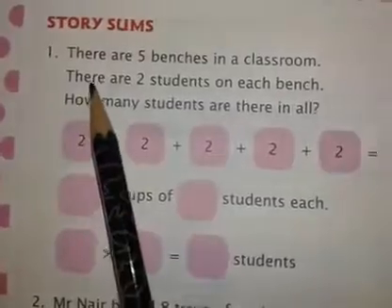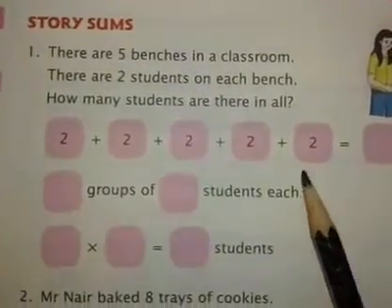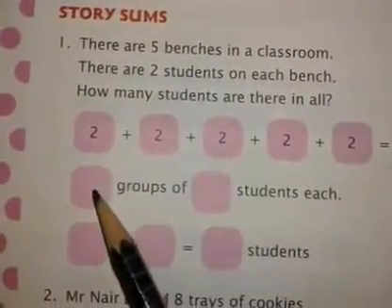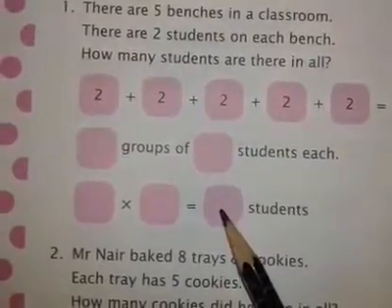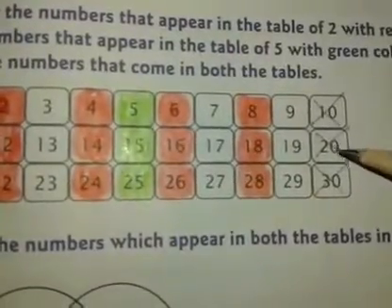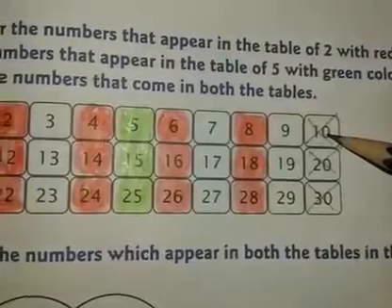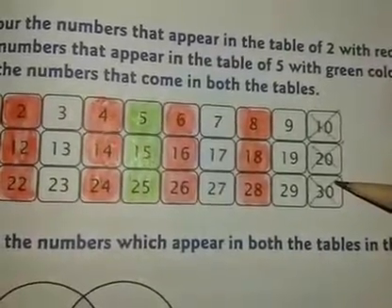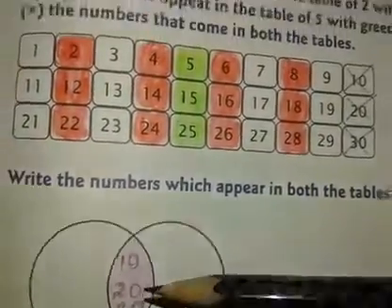Chapter-7 Multiplication Story sums . Oxford Advantage Student's Book.